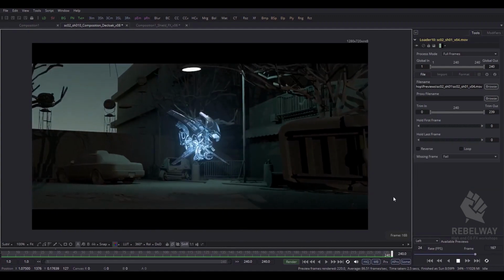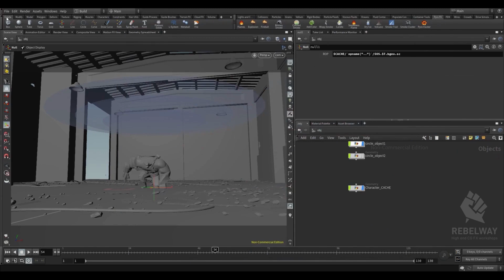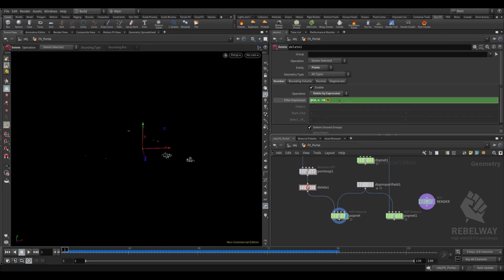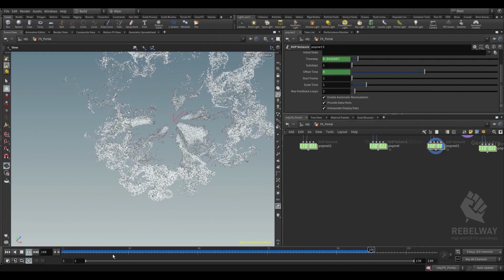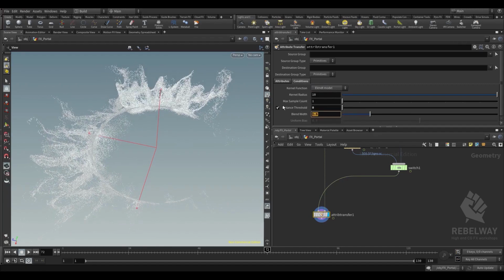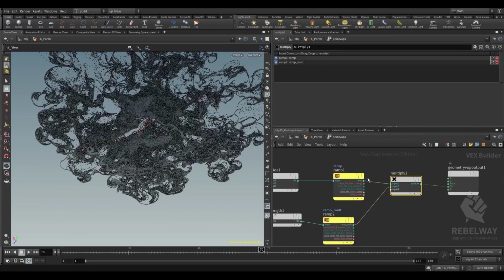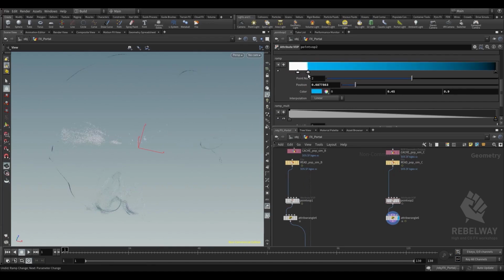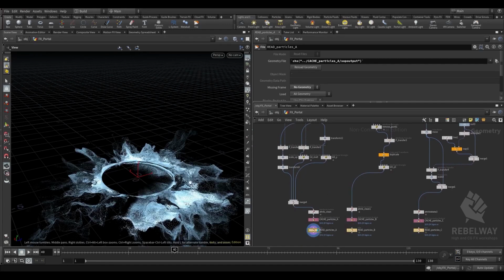MASTERING THE ART OF MAGICAL FX IN HOUDINI -WEEK1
This is the entire week1 from MASTERING MAGICAL FX IN HOUDINI BY JAYDEN PATERSON.